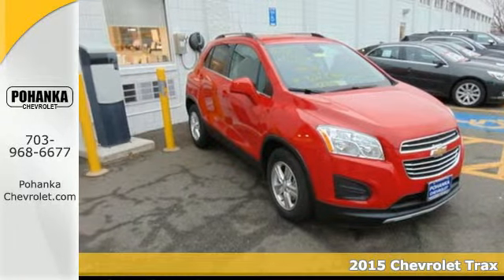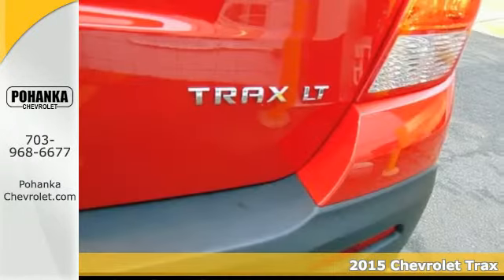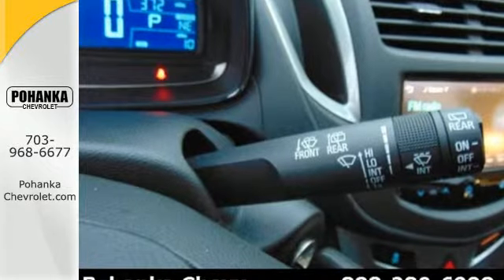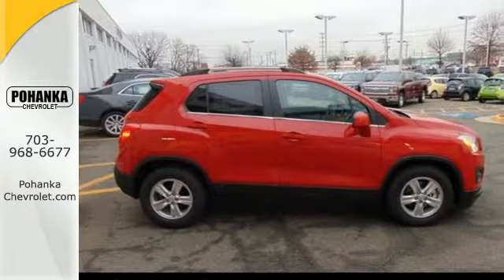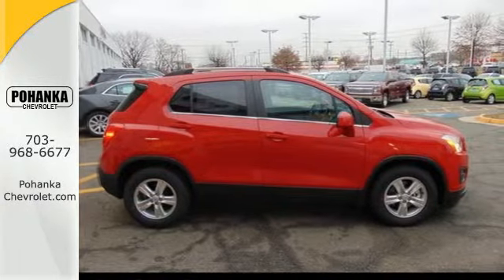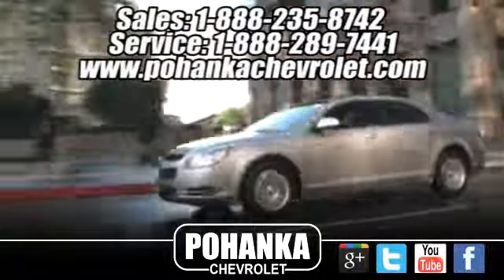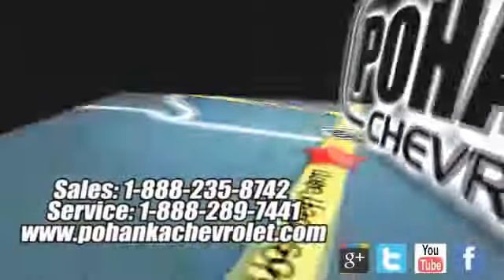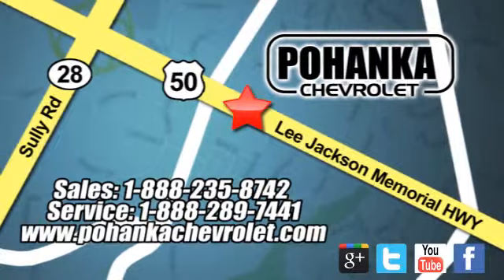2015 Chevrolet Trax Chantilly VA Washington-DC, MD TFB091362 - SOLD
Year: 2015
Make: Chevrolet
Model: Trax
Trim: 1LT
Engine: 4 cyl 1.4L SMPI Turbocharged DOHC
Transmission: 6-Speed Automatic
Color: Red
Interior: Jet Black
Stock #: TFB091362
VIN: KL7CJLSB8FB091362
Firmly planted on all four. Does a great balancing act. Located right next to Dulles International Airport on Route 50 in Chantilly, Fairfax VA. If you want an amazing deal on an amazing SUV that will not break your pocket book, then take a look at this fuel-efficient 2015 Chevrolet Trax. It's the ultimate combination of high performance and luxury. All prices exclude taxes, title, license, and dealer processing fee of $599.00. Published price subject to change without notice to correct errors or omissions or in the event of inventory fluctuations. All features not on all vehicles. Vehicles shown are for illustration purposes only.

Address:
13915 Lee Jackson Hwy